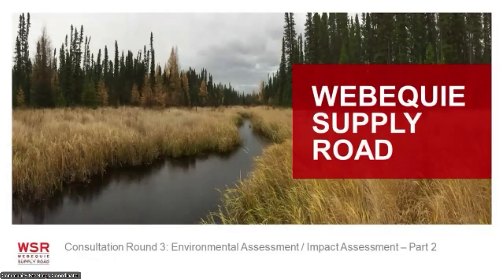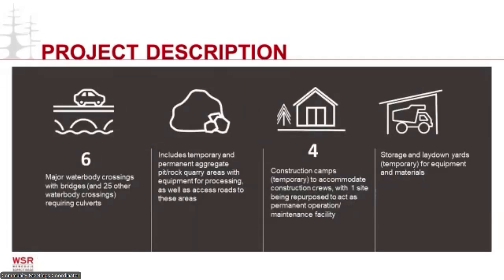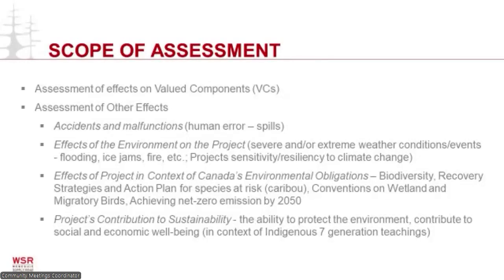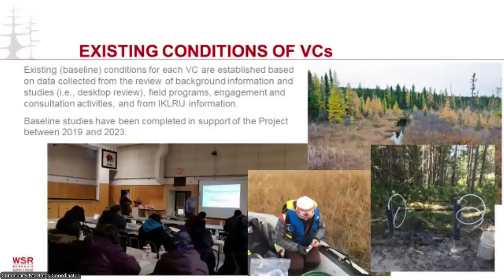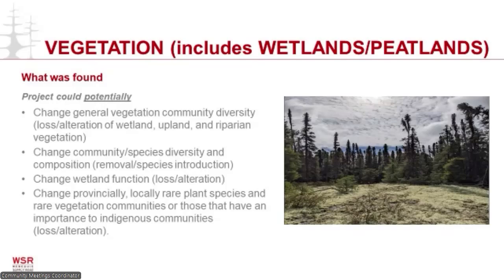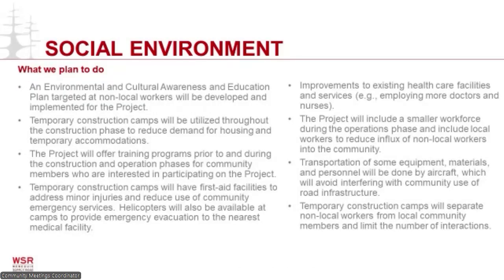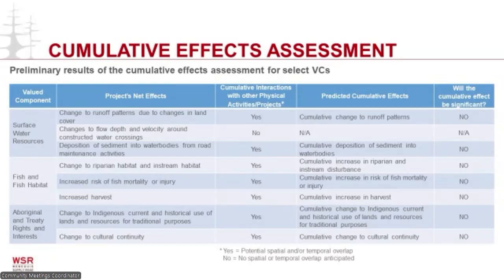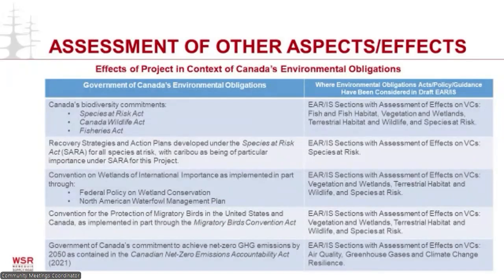Community Virtual Information Sessions: Round 3 Part 2: Wawakapewin First Nation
Official Round Three Part Two virtual community meetings, listed by date, time and First Nation.  Feel free to find yours and review at your own leisure. These are the official virtual community zoom meetings, listed by date, time and First Nation.  Feel free to find yours and review at your own leisure.